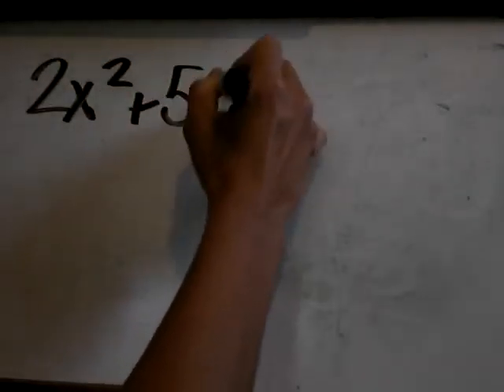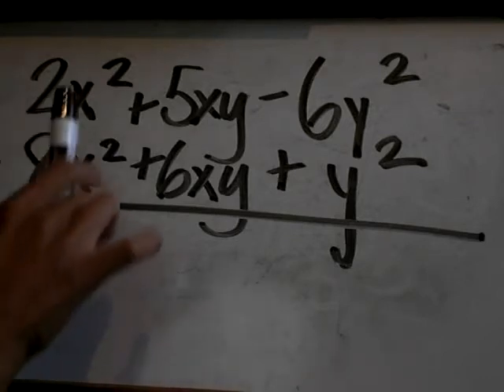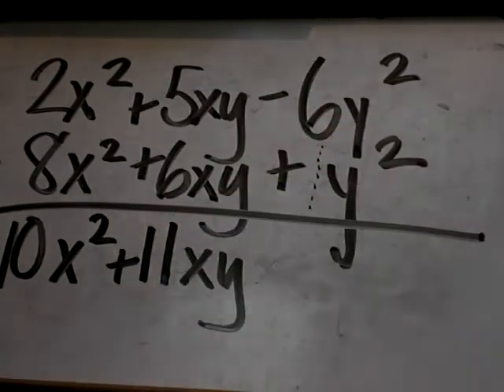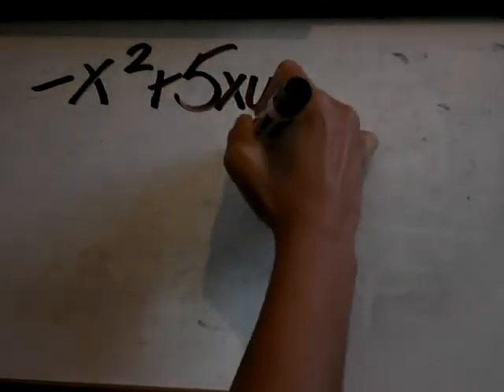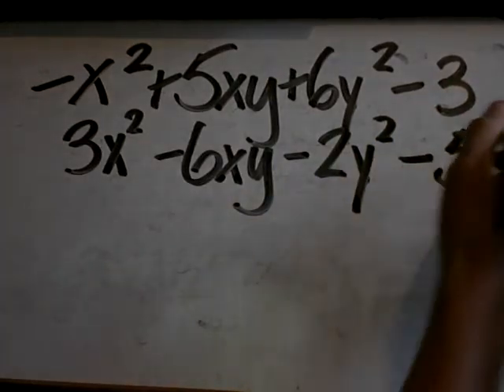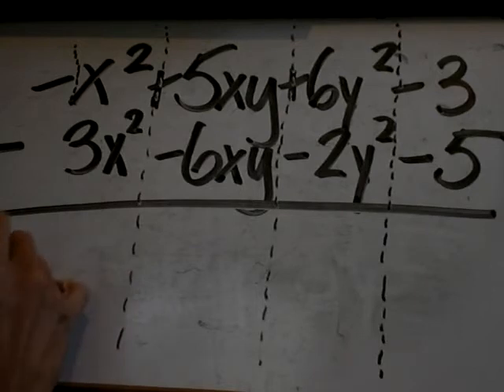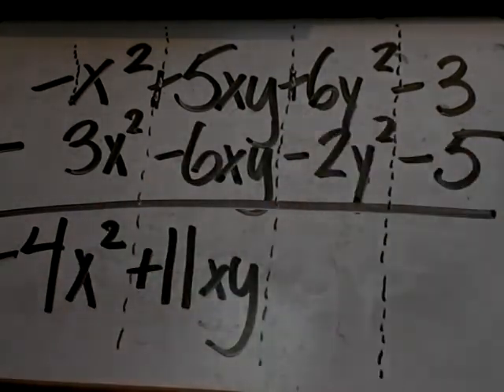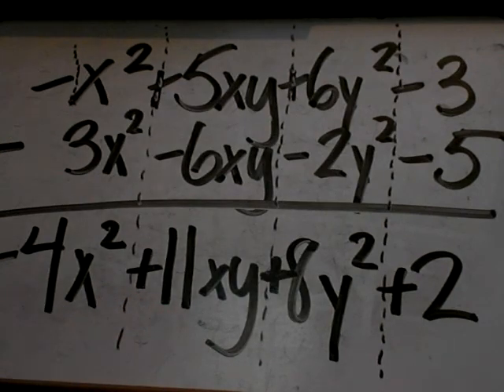4 2 Adding and Subtracting Polynomials